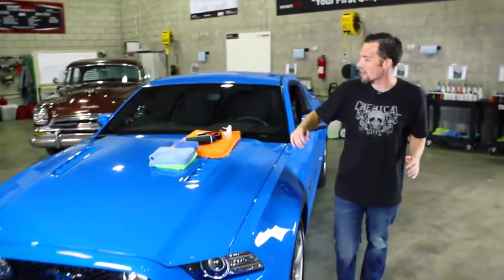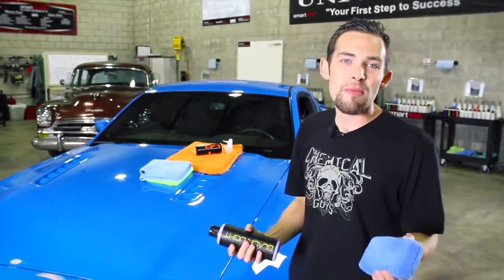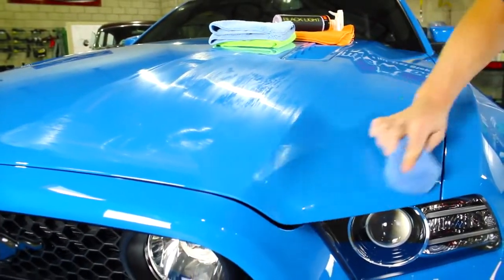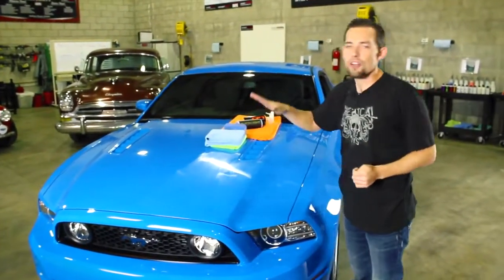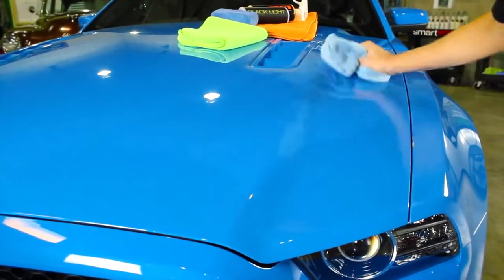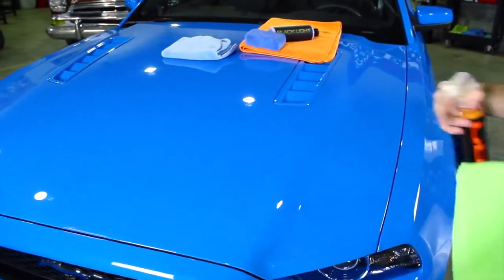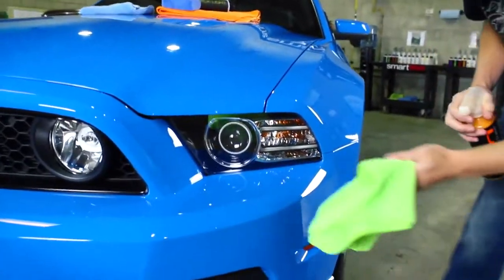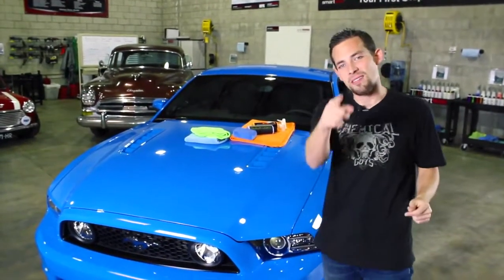Chemical Guys Blacklight Hybrid V7 Paint Protection Chemical Guys Car Care Mustang GT